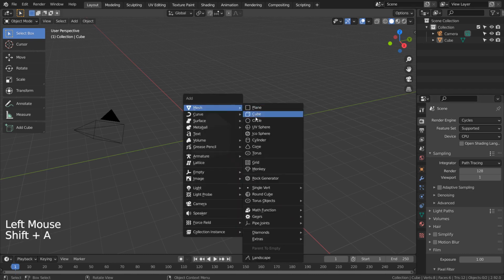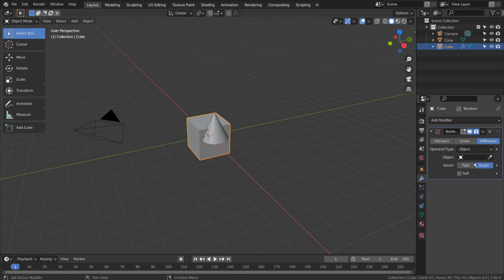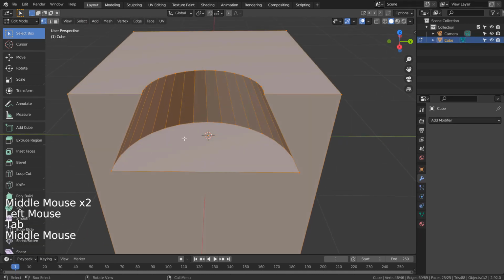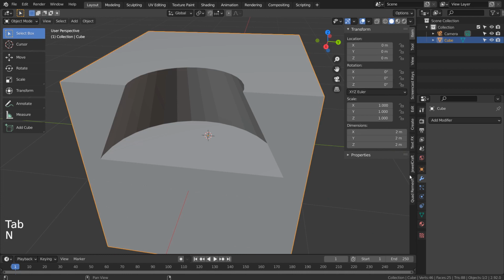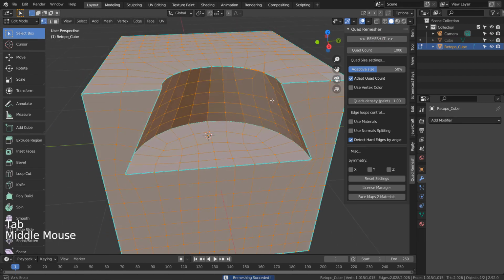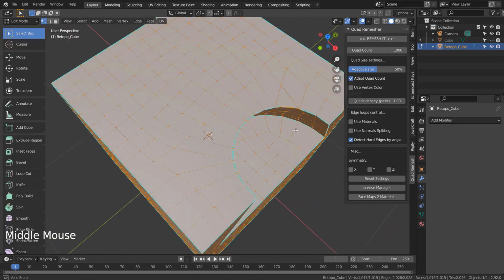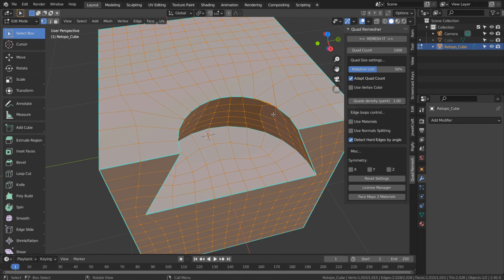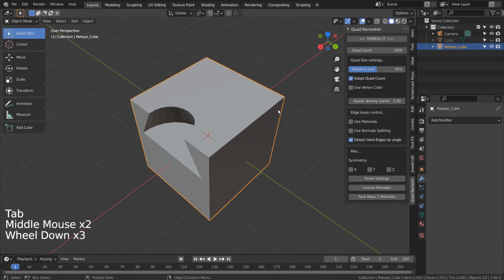Quad Remesher add-on review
This is a short review video about Blender's add-on called Quad Remesher.

A 30 day trial version can be downloaded at the official website.